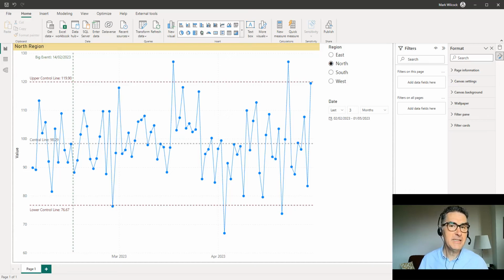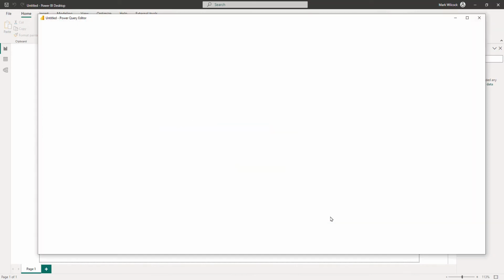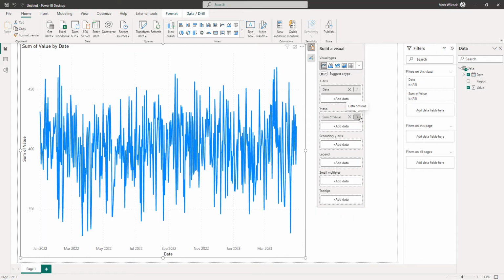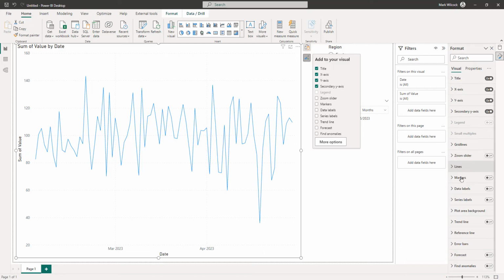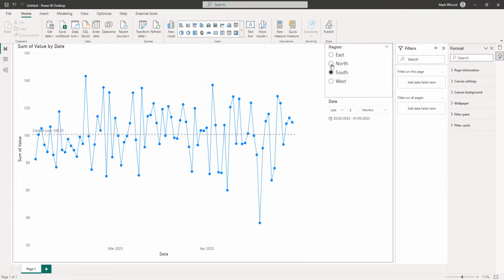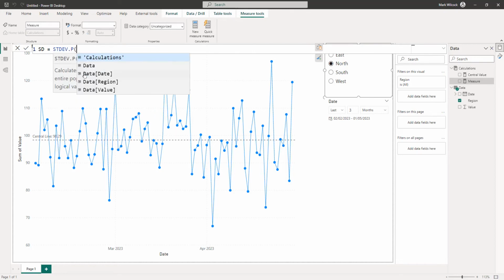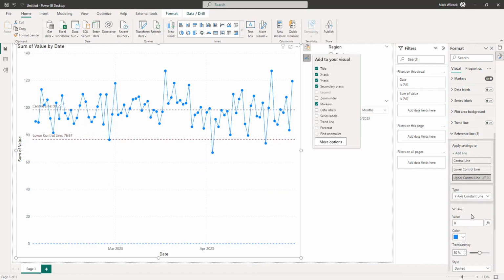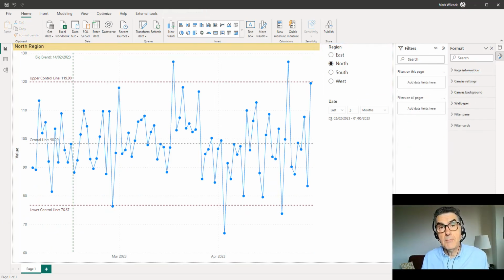Build an SPC Chart in Power BI